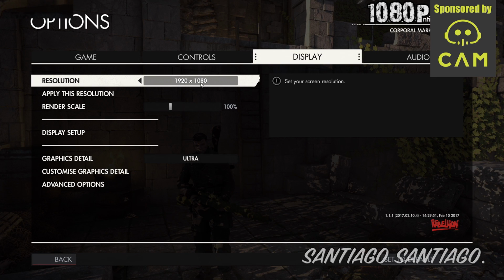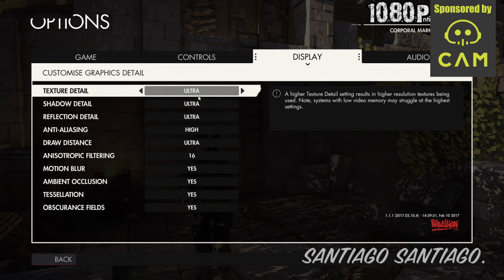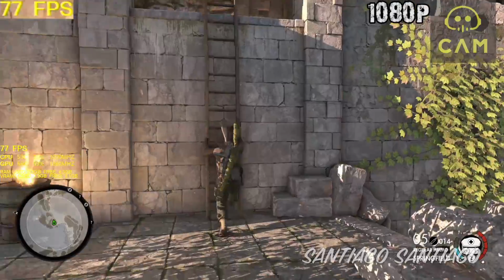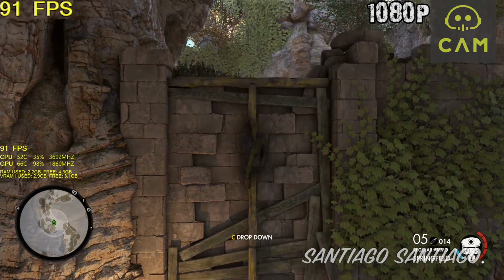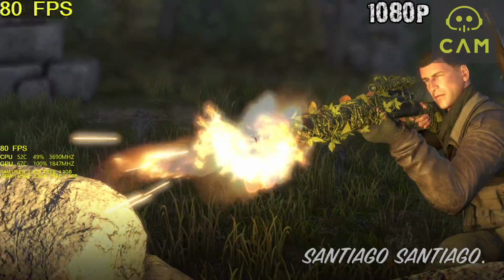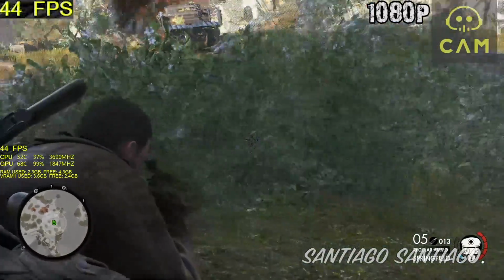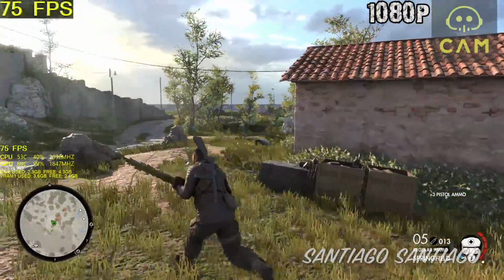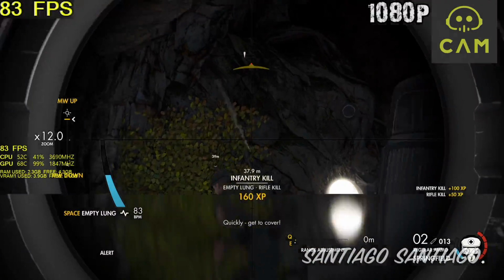Sniper Elite 4: GTX 1060 - i3 6100 - 1080p - 1440p - 4K - DX12 vs DX11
Gameplay starts at 00:19 (1080p)
I switch to 1440p at 06:01 (tweaked settings)
I switch to 4K (OC) at 11:49
DX12 vs DX11 at 16:50

NOTES: I'm using Nvidia's game ready drivers for Sniper Elite 4, 378.66.
This build of CAM that I'm using is a beta for overlay DX12 support, it will be avaiable soon.

8GB RAM DDr4 2133MHz (2x4GB Kingston HyperX Fury)
OC= (Core Clock=2076MHz, Memory Clock=4407MHz)
1TB HDD 7200RPM (Western Digital Blue)